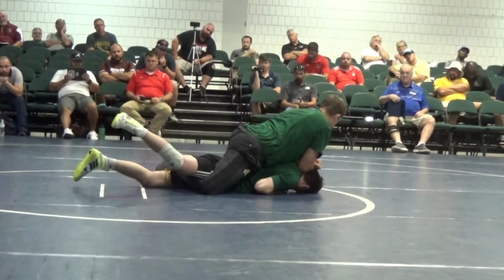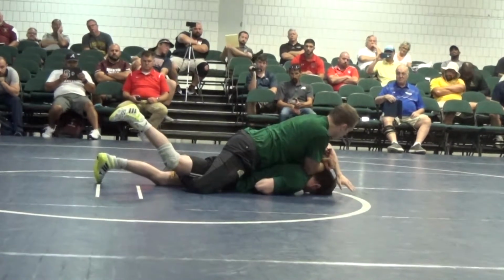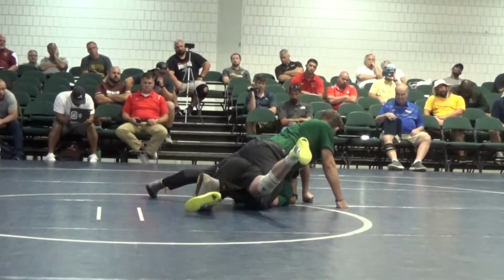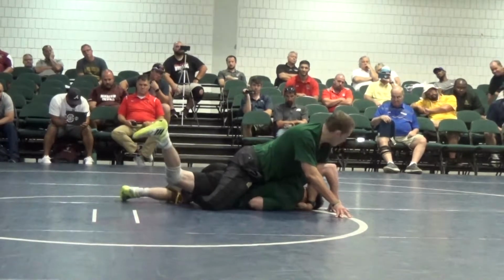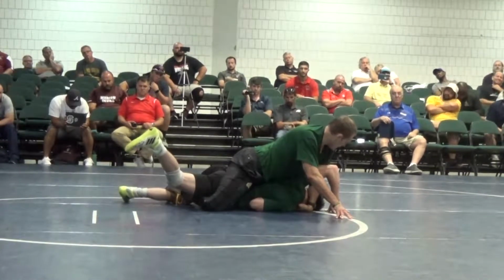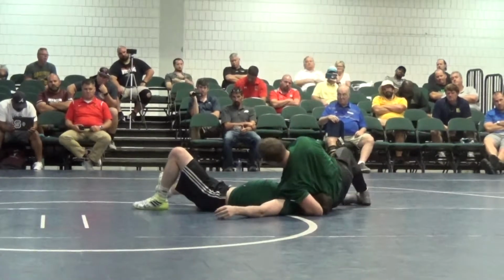Besley Power half 1 w:legs